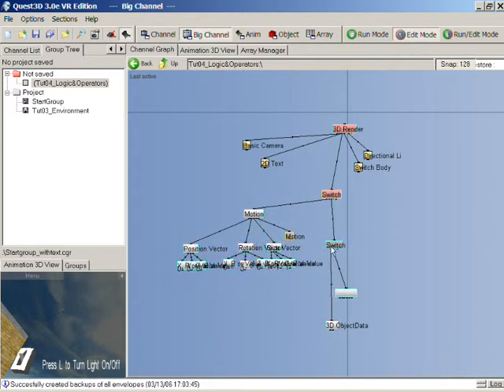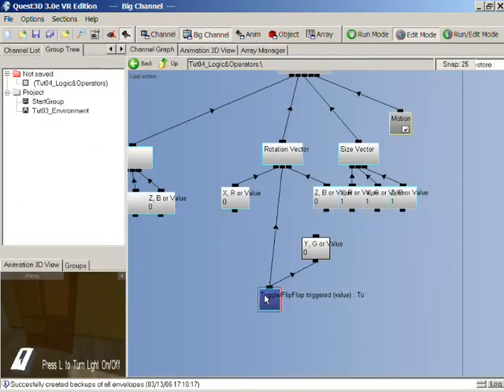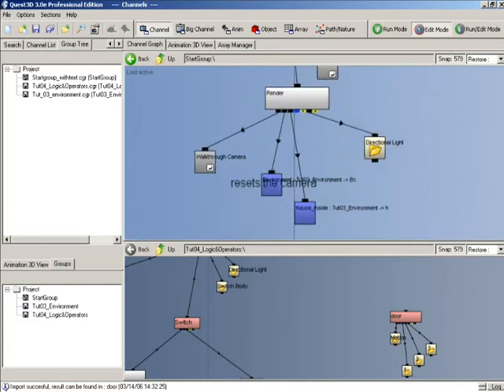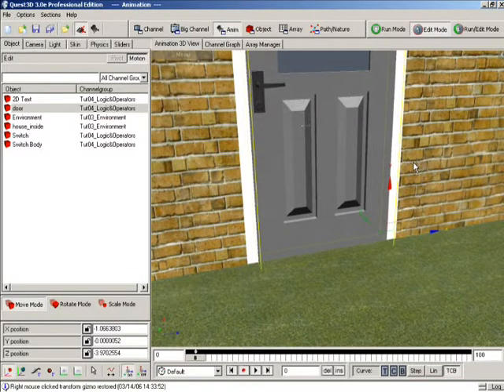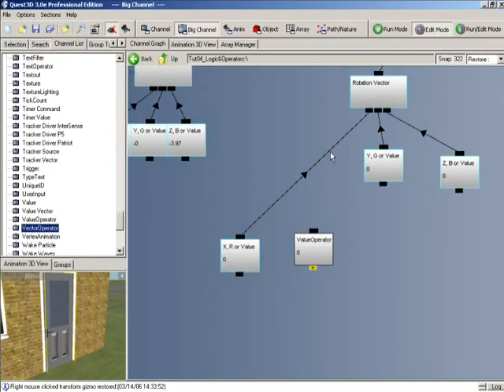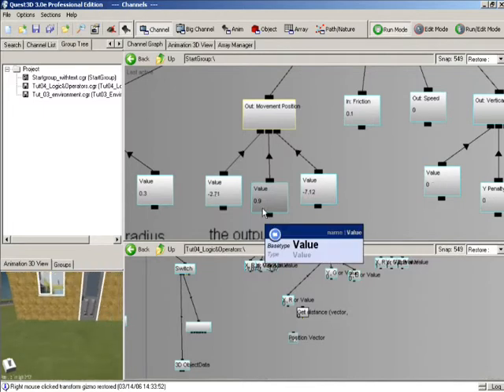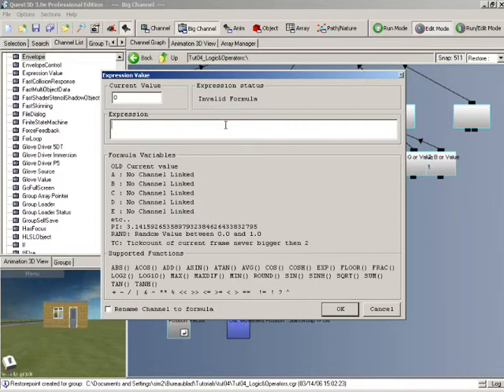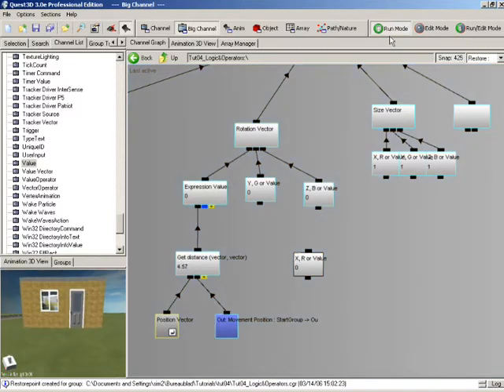Quest3D Tutorial 4C (Logic and user interaction (1))